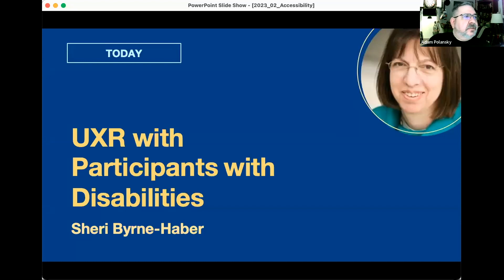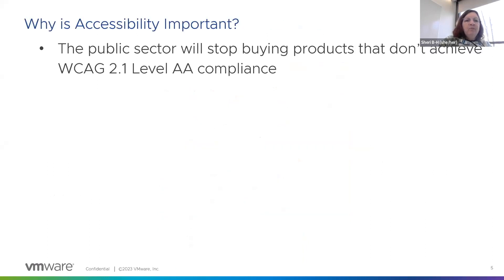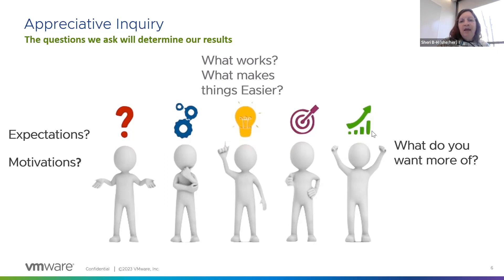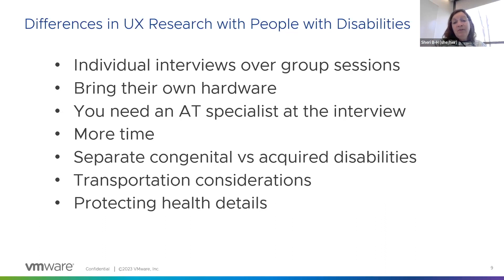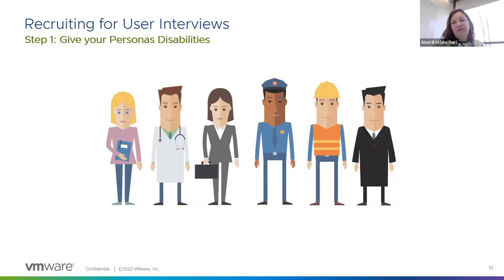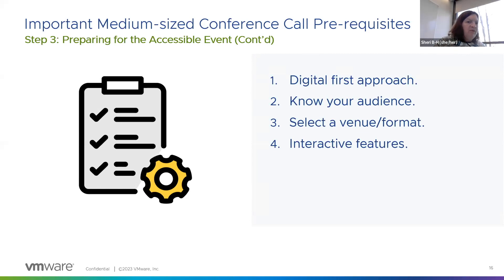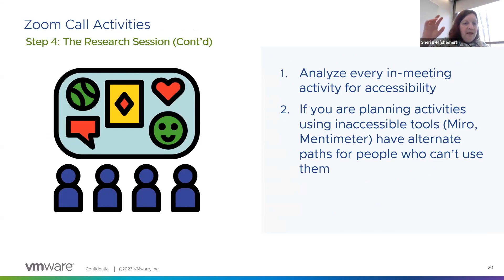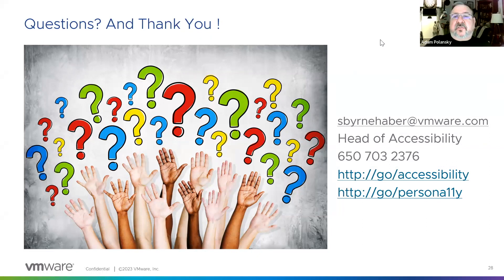February 2023 Event - UXR with Participants with Disabilities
This talk will explain how to convince you & others to want to do UXR with people with disabilities. Sheri Byrne-Haber will share ways to change your approach to UXR to make it work for people with disabilities in a productive manner.
The goal of this talk is to remove the barriers that may be preventing you from doing research with disabled participants and help you understand
- What is different
- Why it is different
- How to do it confidently